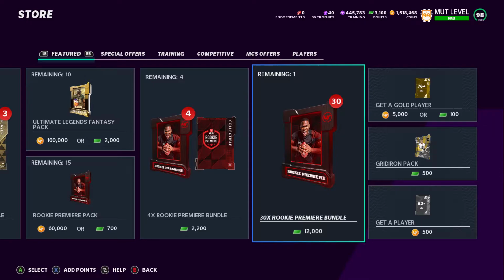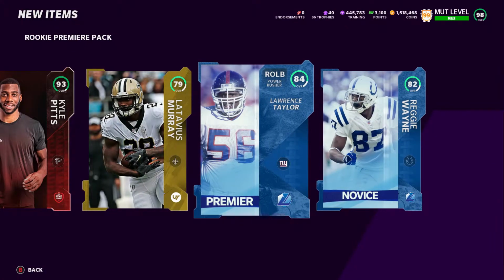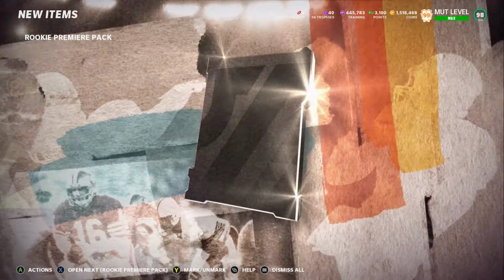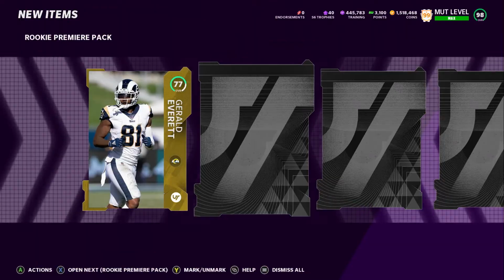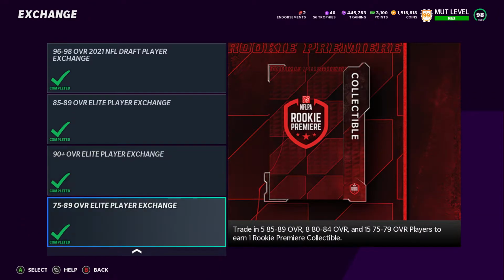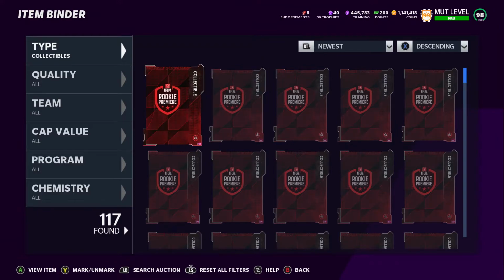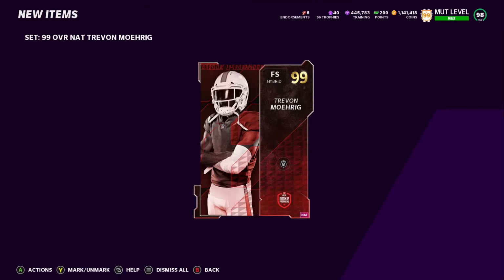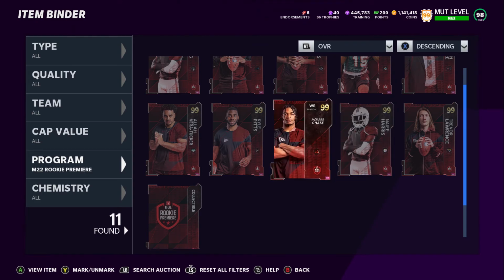Rookie Premiere Packs, Completing All Sets, and Everything You Need To Know About Rookie Premiere!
We open 1.8 million worth of rookie premiere packs, then complete all 10 full 99 sets, and talk about exchange sets, Endorsements, and which players we think are good for This year Madden 21 and Next Year Madden 22.